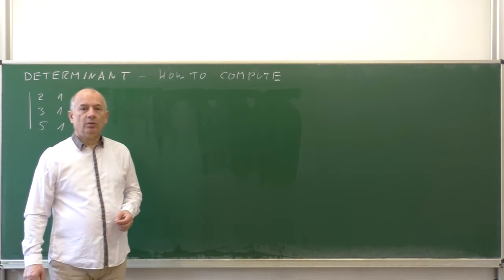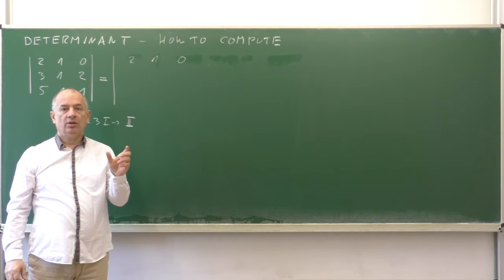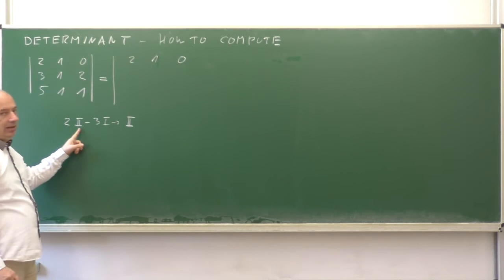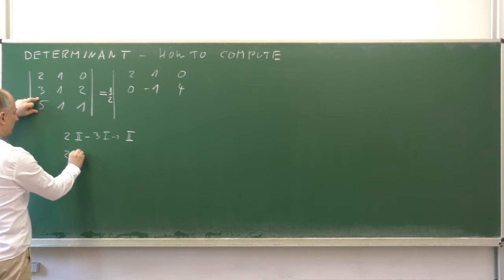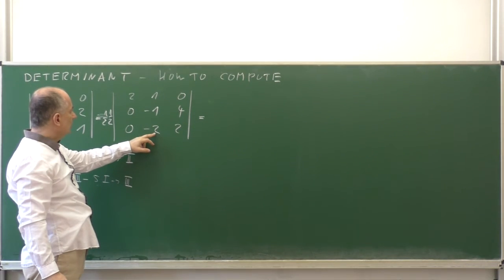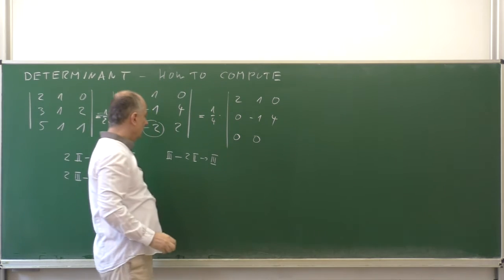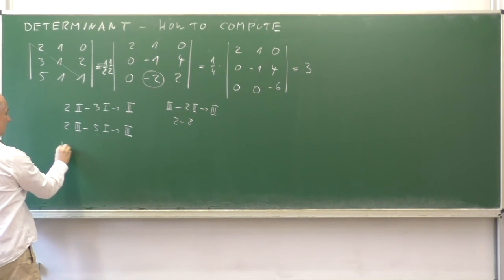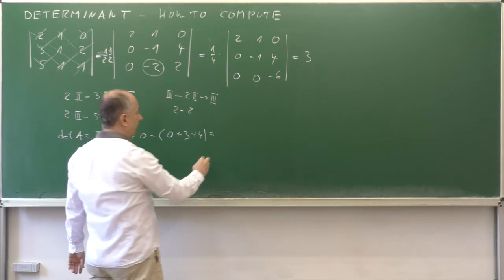20.6 - Determinant: Gauss with mistake